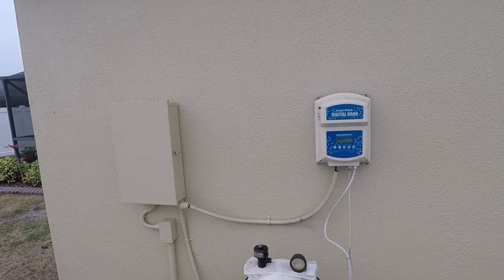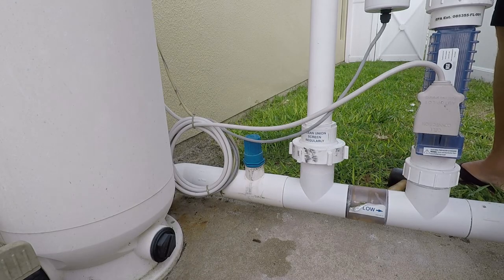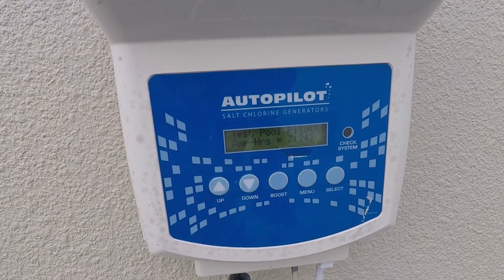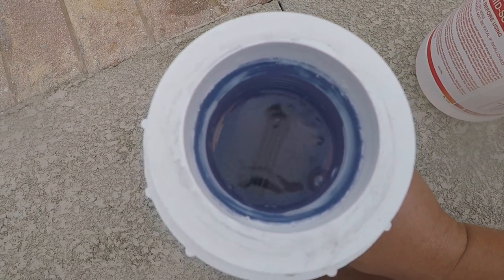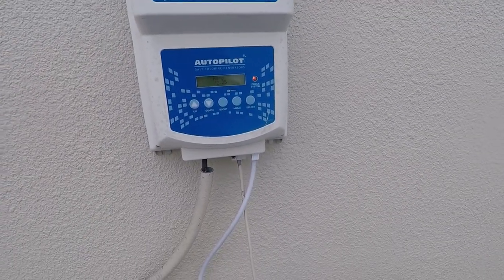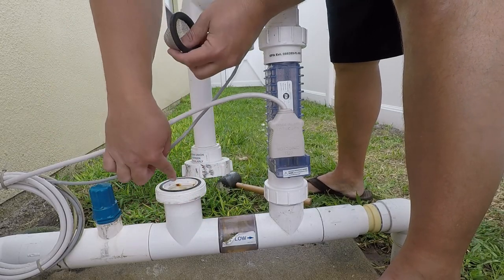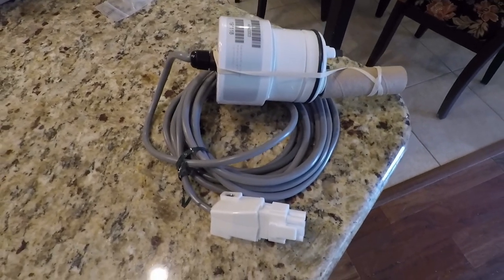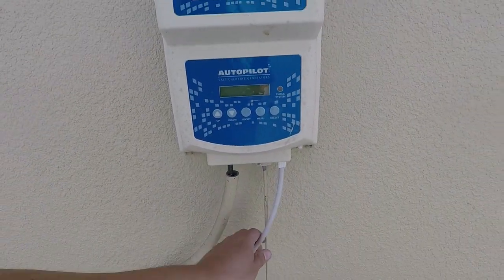Troubleshooting 'Error Purify Off Check Flow'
In this video, I show you the steps I take to try to eliminate the 'Error Purify Off Check Flow' message generated by my saltwater chlorine generator.(Autopilot Digital Nano).   Spoiler Alert:  I was successful.

Click this link for the 1.5'' plug used in cleaning out the salt cell